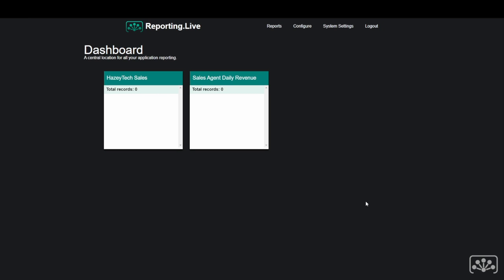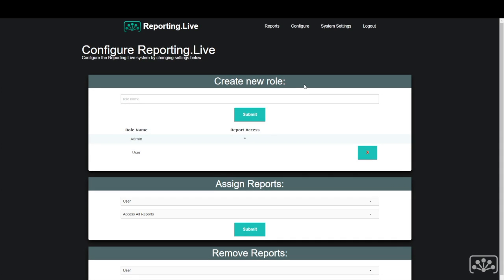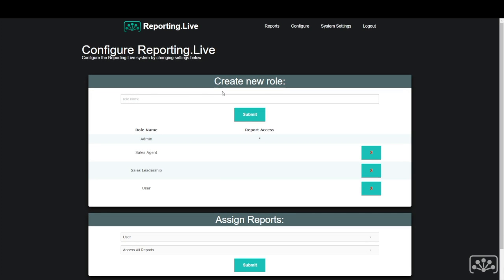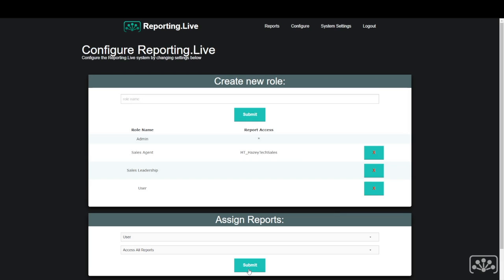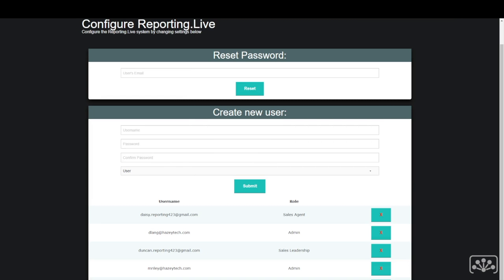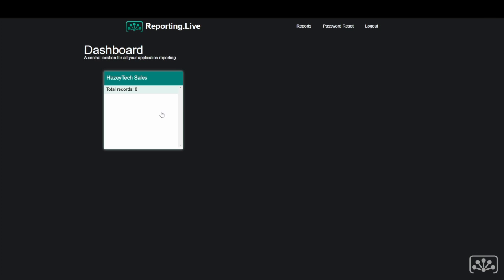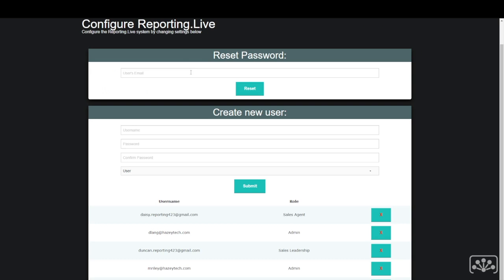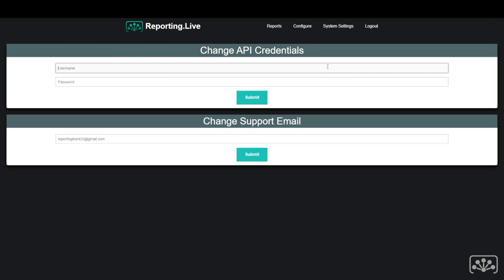User Administration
For more help:
reporting.live/help